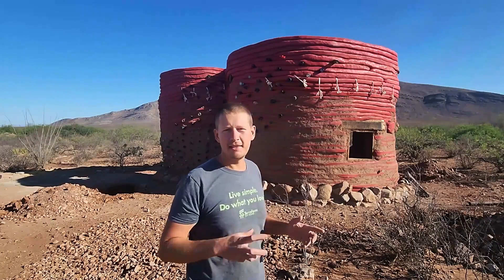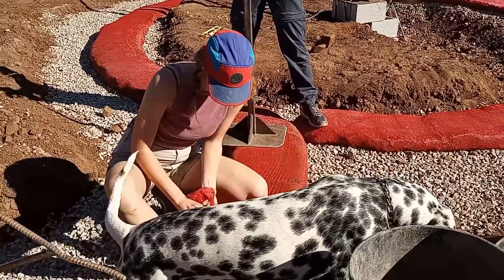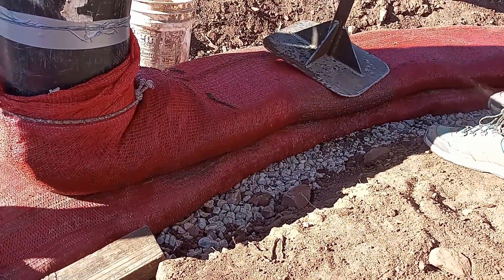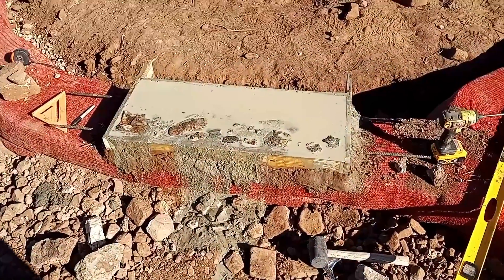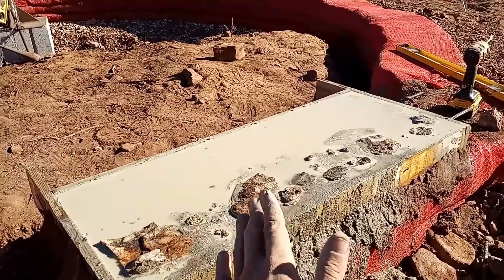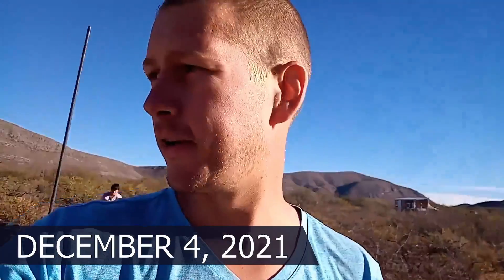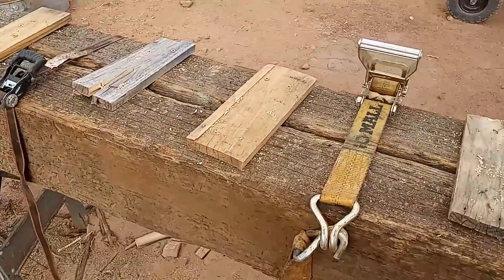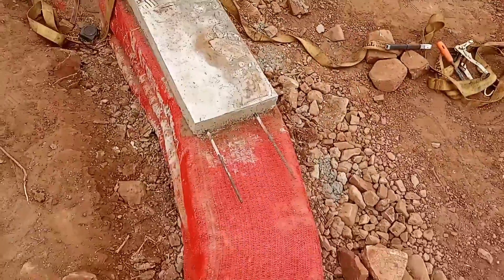Learning how to build HYPERADOBE + Mice Take Over | Off Grid Hyperadobe Earthbag Tiny Home Ep 2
🏠🔨👛 Information on where to purchase bags for your earthbag home here: TerraformTogether.org/Bags/

In this episode we are starting to get the hang of working with hyperadobe earthbags on our off grid homestead. The learning curve was steep but thanks to some friends we were able to figure out our mixture and get our bags moving!

After 2 years of living off-grid, we finally have our infrastructure set up to run the community and live fairly comfortably. That means, we can FINALLY move on to building our hyperadobe test home! This small 280 sq ft tiny home is our playground to learn the techniques of hyperadobe and experiment with a bunch of crazy artistic building styles.

Join us as we turn our native dirt and sand into a functional, off-grid, tiny home.

If you're interested in building with us, please check out
As of the airing of this video we are recruiting for our Fall 2022 class.

We are a 501C3 non-profit and your support goes to help run our eco-residency program where we teach others to live off-grid and live more sustainably.

We are @TerraformTogether on Facebook, Instagram, and TikTok. Those are great places to follow if you want to see our current projects.